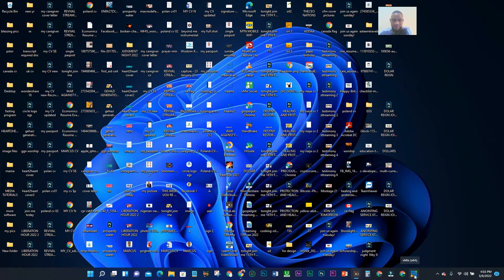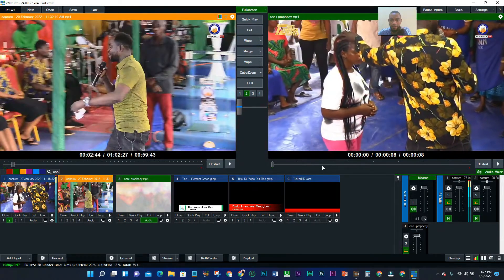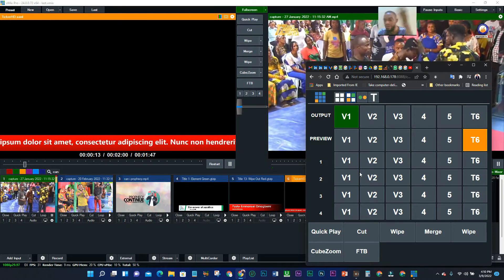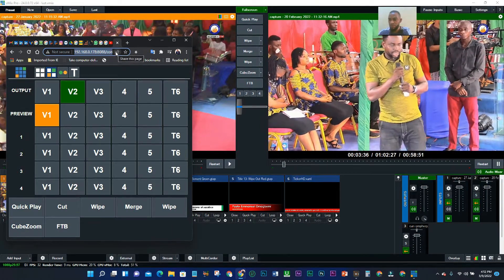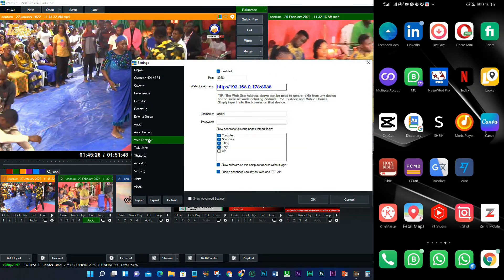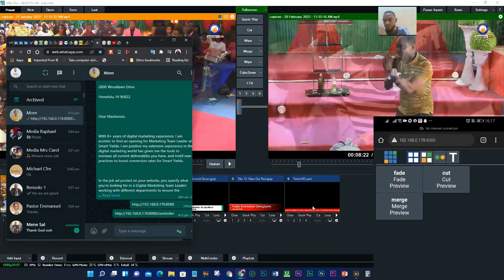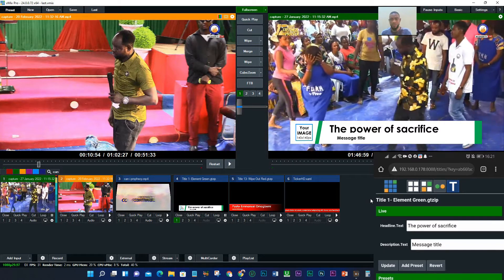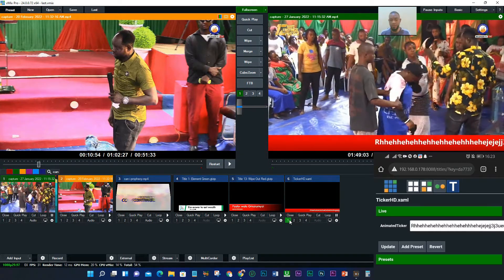How to control your vmix using your mobile phone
livestream softwaresoftwarelivestreamingsoftwarechurchlivestreamvmix#24obsvmixlivestreamingsoftwarelivestreaming for churcheshowdo i livestream my church servicehowlivestream my worship servicebestvmix livestreaming software2022livestreamINGtutorials#14howivestreamhow youtubehowchruchlive streamingsoftwareaffordablevmix production vmix mobile controller